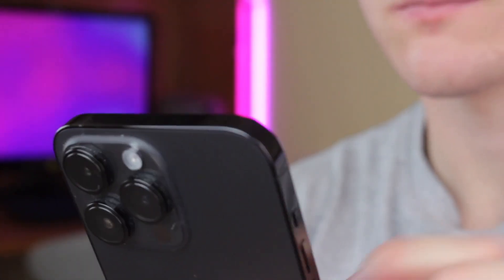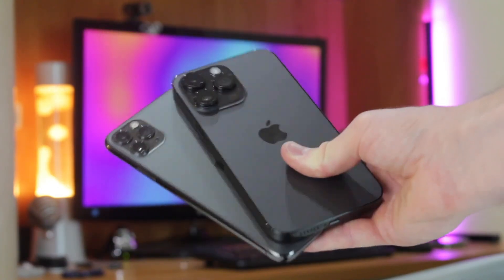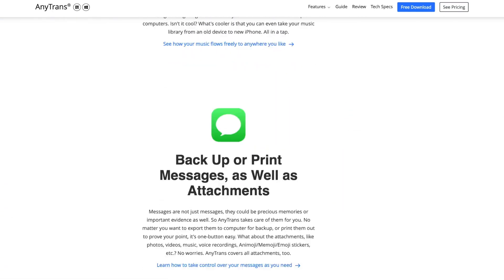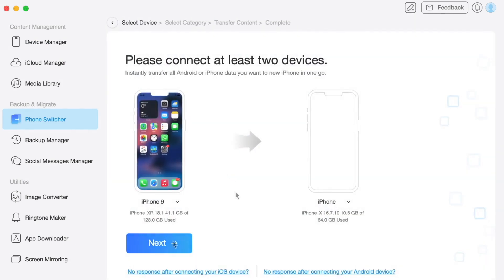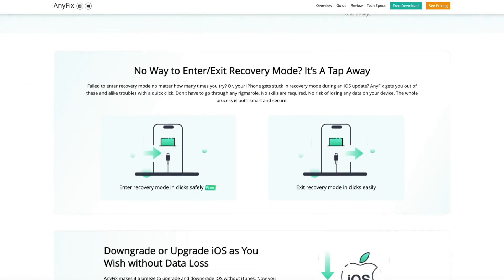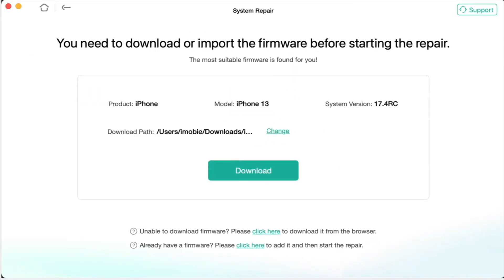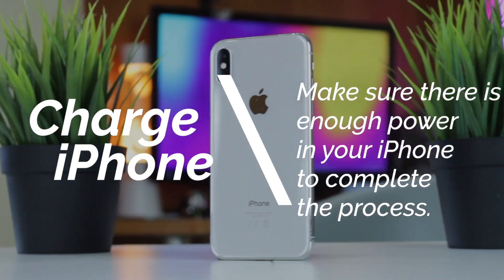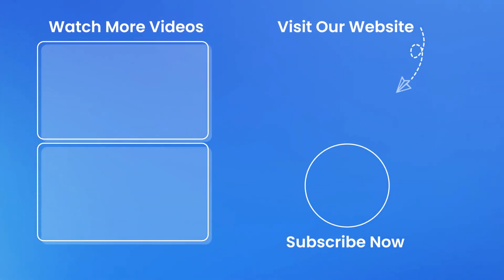Data Transfer Canceled iPhone 16? Stuck on 1 Minute? 3 Quick Ways to Fix It!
iPhone 16 has been released! However, some people who bought the new phone reported problems when transferring data from their old phone to iPhone 15/16. They faced the "Data Transfer Cancelled iPhone 15/16" error. AnyTrans is here to save you

[2025 New] 🔥 The BEST iOS System Repair & Recovery Software for Home Use

When you watch this video, we know that you are also facing this problem, don't worry, we will help you solve it right away!
00:00 Intro
00:26 Part 1: Why Is My New iPhone Unable to Complete Data Transfer
00:53 Part 2: Fix Unable to Complete Data Transfer on All iPhone - Best Tool
01:43 Part 3: Fix Unable to Complete Data Transfer on All iPhone - System Repair
02:46 Part 4: Fix Unable to Complete Data Transfer iPhone 15/16 - Common Tips